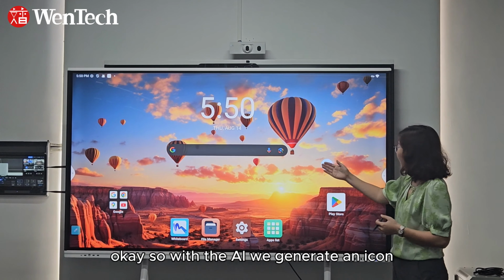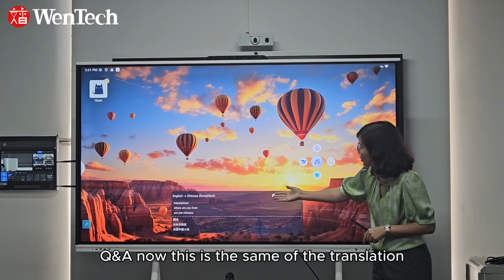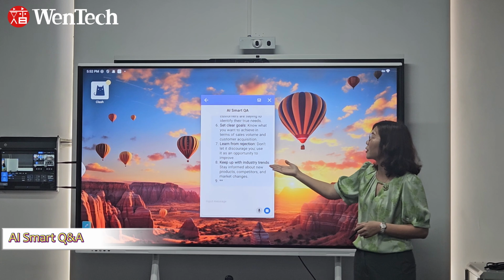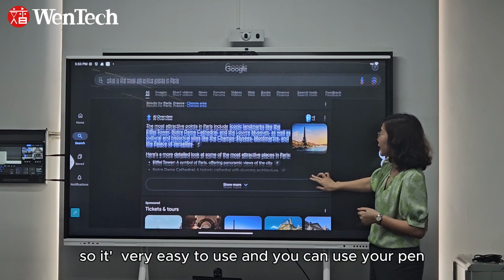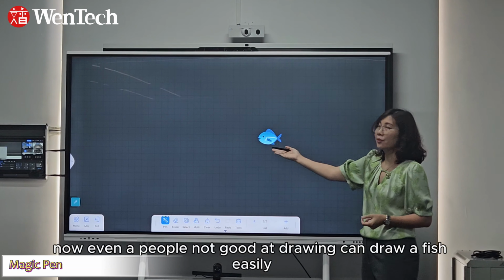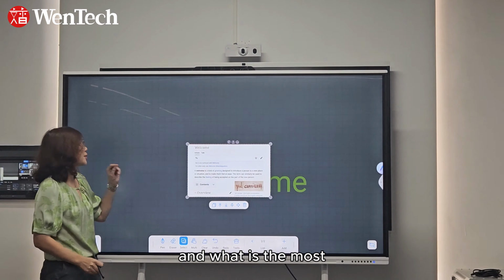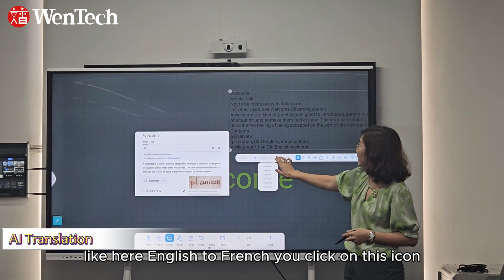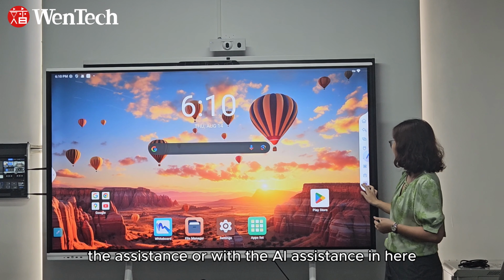RS03 AI chipset Display AI functions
Nowadays AI is a really heat topic. WenTech launches this RS03 Series with AI-chipset, generating more AI functions and combining with the whiteboard software. More fun and interesting experience……